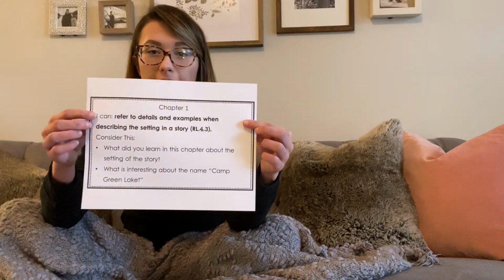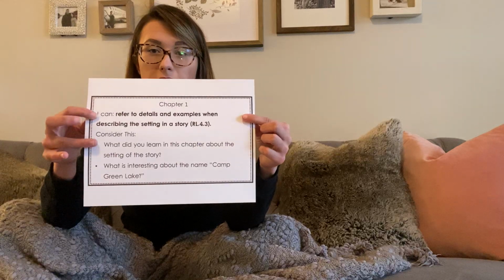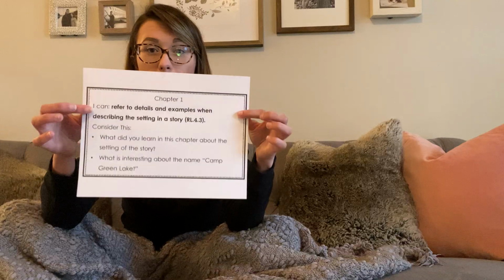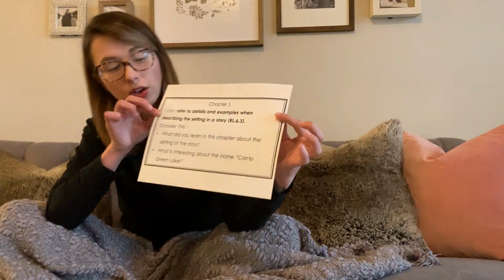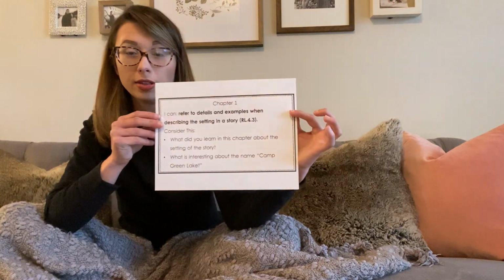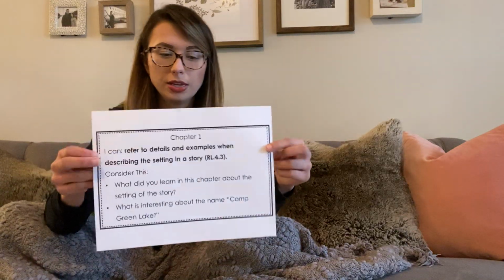Holes Chapters 1-3 Novel Study